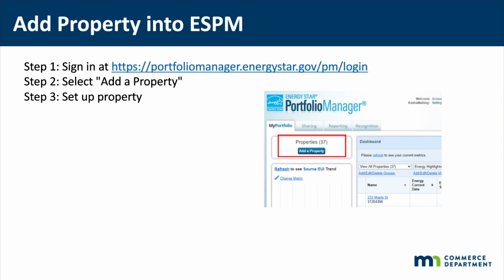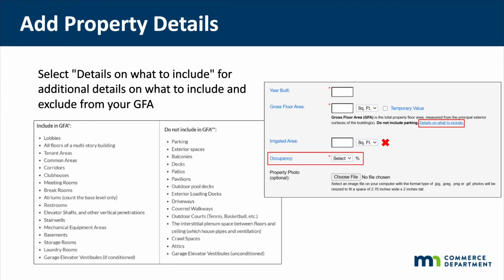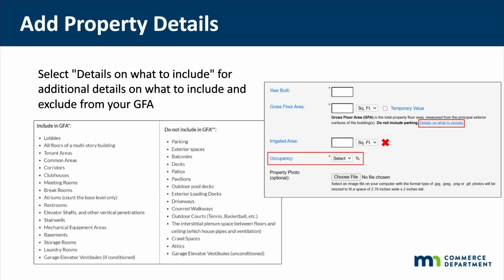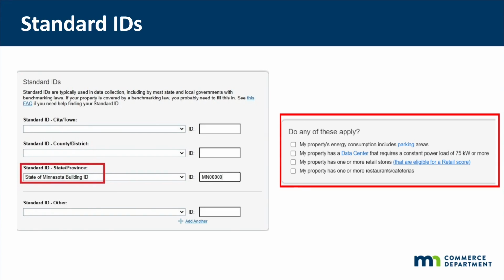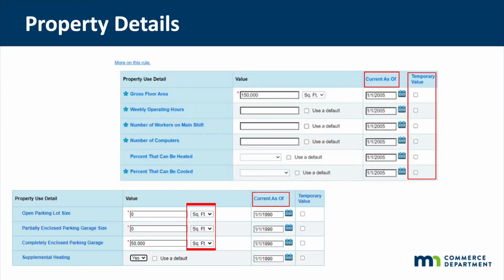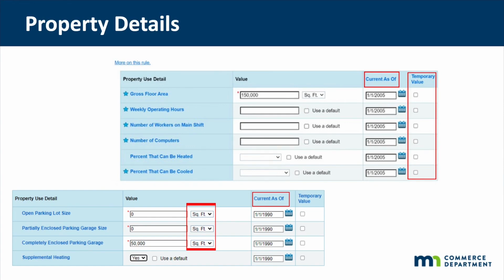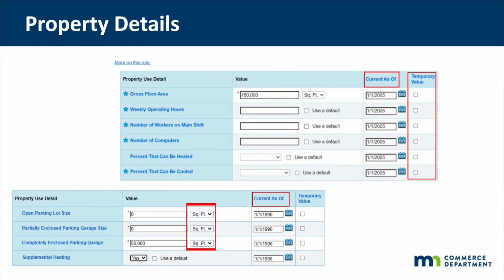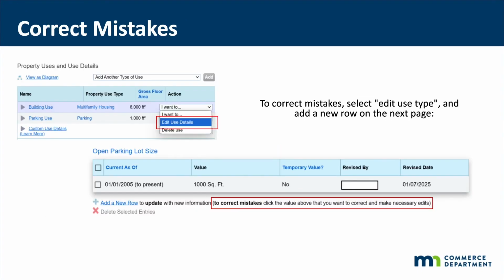2. How to Add a Property